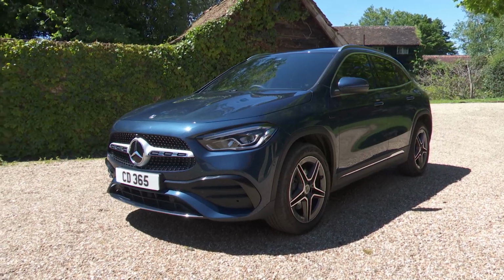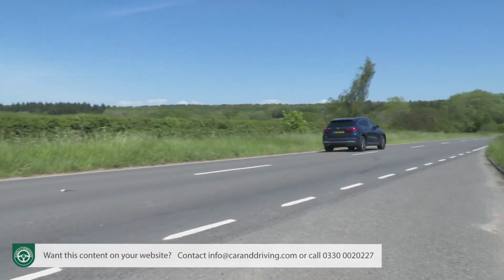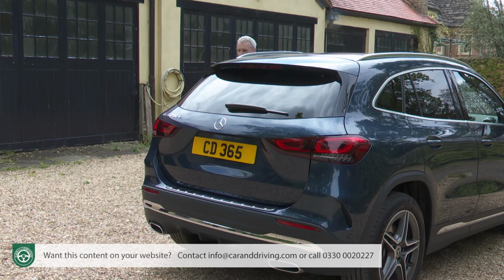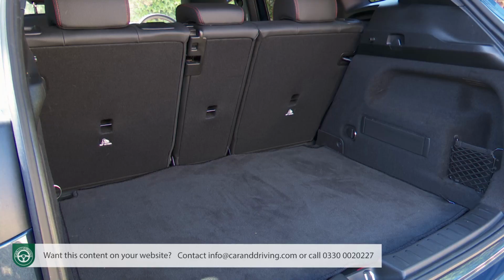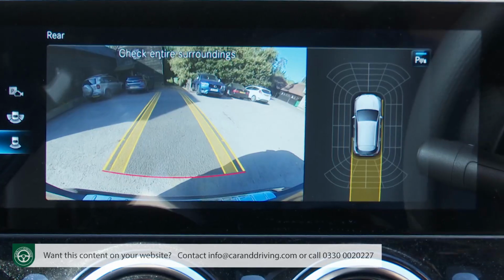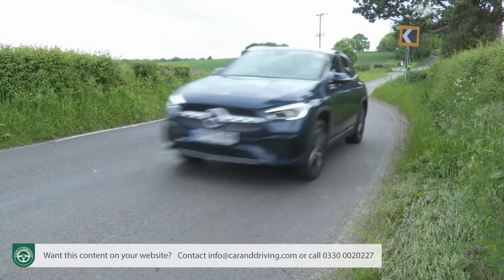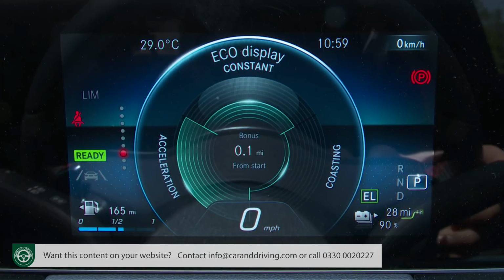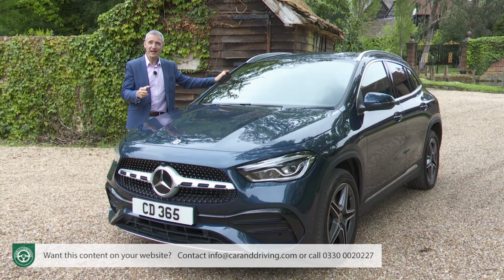Mercedes GLA 250e 2021 - HOW MUCH??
Lease A Car With LeaseLoco Mercedes GLA 250e 2021

overview 00:00
background 00:57
driving experience 01:46
design and build 05:55
market and model range 10:43
cost of ownership 17:12
summary 22:31

Steve Dineen gives us an in-depthMercedes GLA 250e 2021 review. If you want to watch more reviews on vehicles like this Mercedes GLA 250e 2021, make sure to SUBSCRIBE to our channel and comment what YOU want us to review next.

The Mercedes EQ Power brand covers almost every kind of electrification, from mild hybrids and full-EVs in the company's larger models to the space-efficient plug-in hybrid powertrain that fits into this maker's more compact cars. It's that latter PHEV tech we're looking at here, specifically as applied to the Stuttgart manufacturer's smallest SUV, the GLA.
The GLA 250 e shares the same plug-in powertrain as the A-Class, the B-Class and the CLA, a set-up that right now just happens to set the segment standard. But can it justify a significant price premium over the conventional petrol and diesel versions of this GLA? Let's take a look.